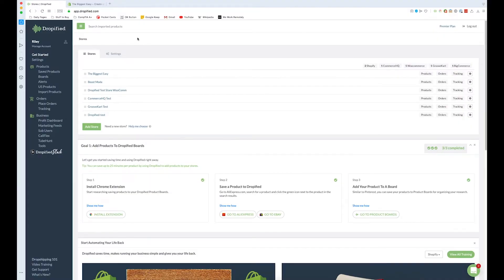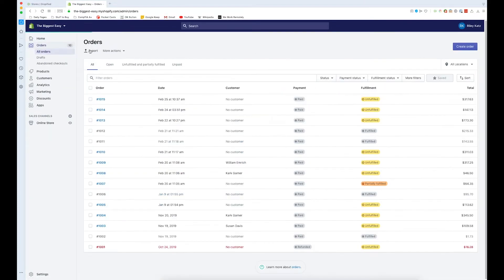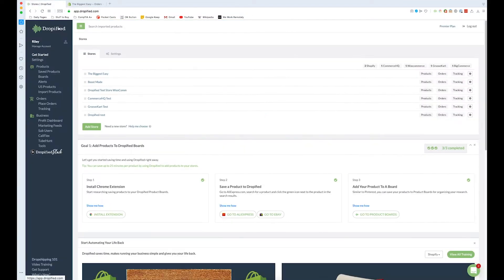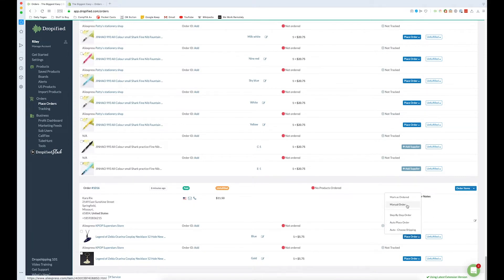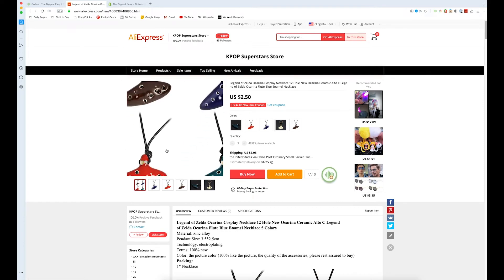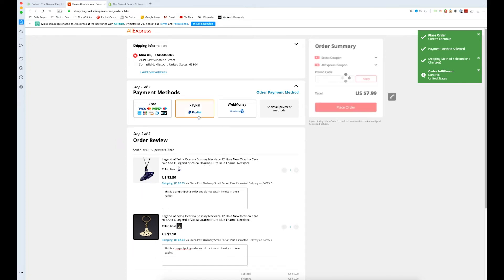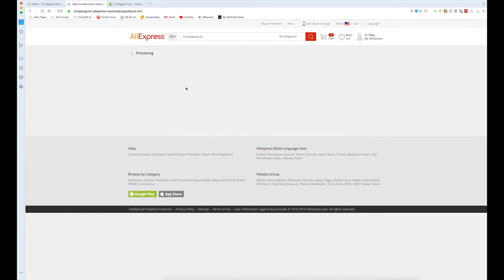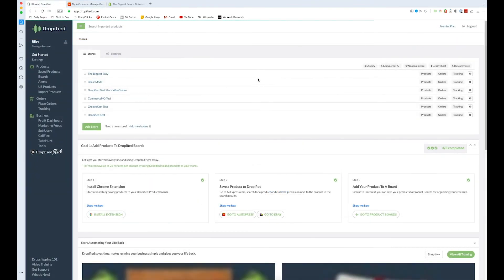How To Process A Single Shopify Order Automatically In Dropified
Are you tired of processing orders all by yourself? Do you wish there was a faster way? Well Dropified has the answer! We have a feature that allows you to automatically place orders for you so you don't have to waste hours every week choosing variants, inputing customer data and finding each individual product.

Dropified takes all of the data from all of your orders and takes them to wherever you would normally place orders and do it faster. From stores like AliExpress, eBay and all of our other one-click-supported stores.